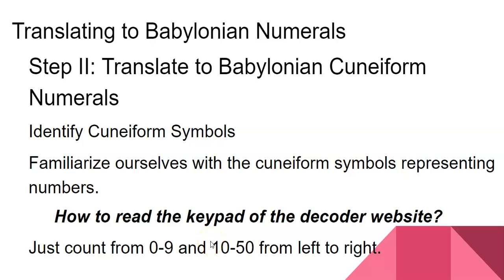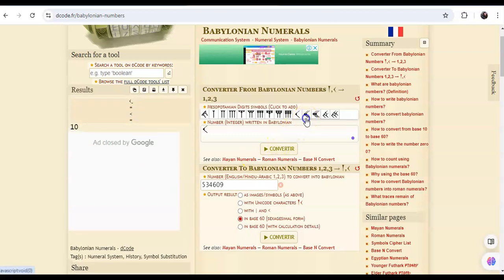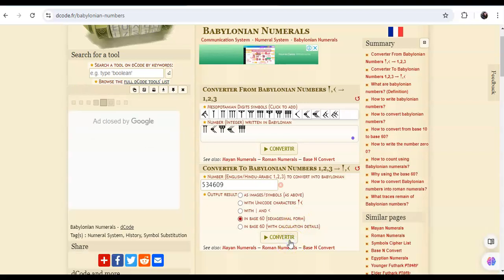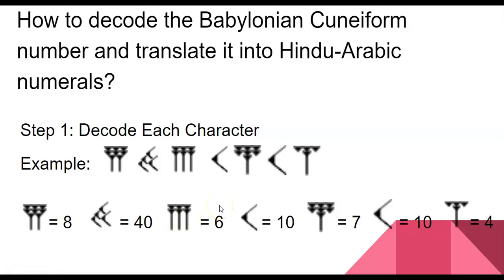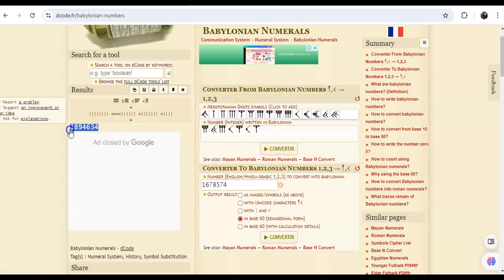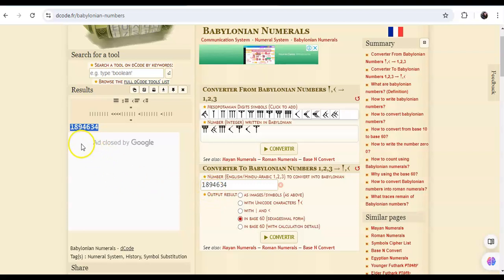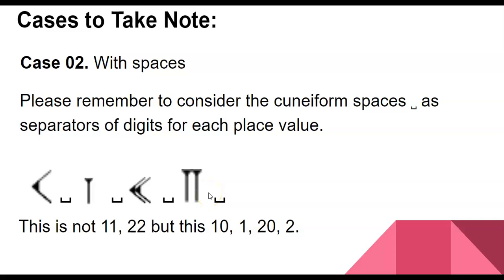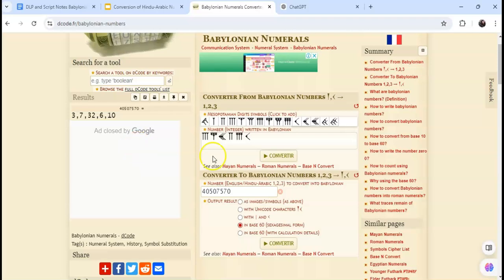How to Decode Babylonian Cuneiform Numerals to Decimal Numbers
Perfection Belongs to God.

Addendum: 4:08-4:15
Wrong Reasoning: Eight is greater than six, so it does not need another character.
Correct Reasoning: The character eight does not have a multiple of 10 before it. Hence, it should be read as a stand-alone digit of 8.

8:49-9:00
Misleading statement: Don't add characters 1-9.
Appropriate statement: Don't combine characters 1-9 into double-digit characters; consider each succeeding character from 1-9 as a stand-alone, individual digit.